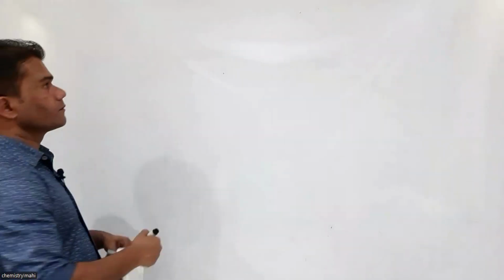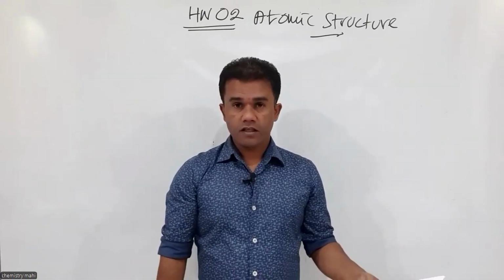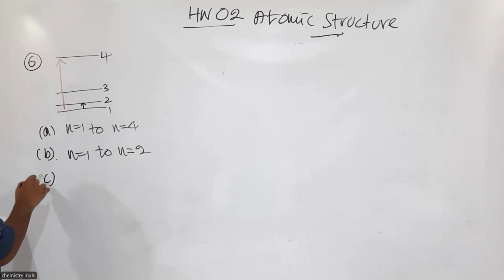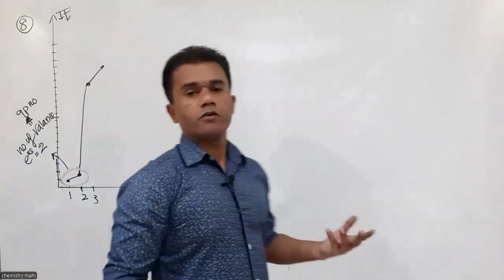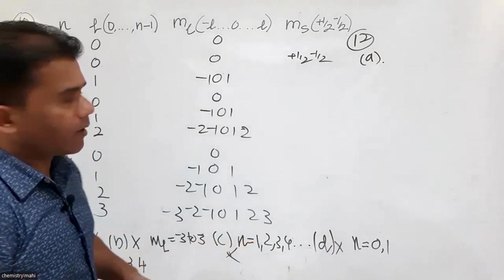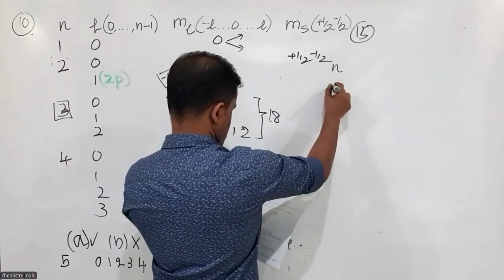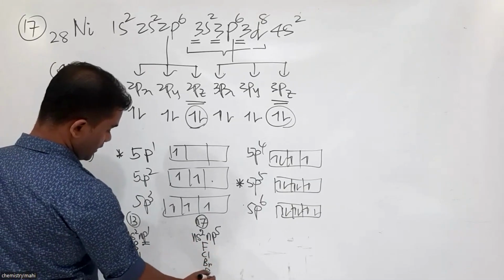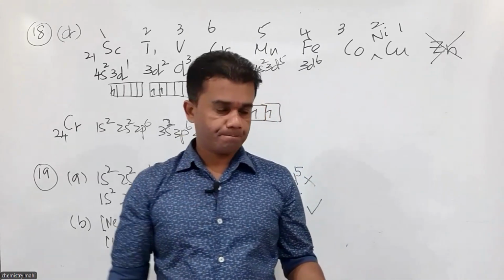CHEMISTRY ❘ ENGLISH MEDIUM ❘ Atomic Structure ❘ Homework sheet 02 ❘ Discussion Part 01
🔬 Atomic Structure – Homework Sheet 02 | Discussion Part 1

Welcome to the first part of the discussion on Homework Sheet 02 – Atomic Structure! In this video, we solve challenging and important questions covering atomic spectra, quantum numbers, and electron configuration. Each problem is explained step by step to help you build a strong foundation for your exams.

🧪 Topics covered in this discussion:

Atomic spectra and their significance
Understanding and applying quantum numbers
Writing and analyzing electron configurations
Exam-style problem solving with tips and tricks

🎯 Perfect for:

Anyone wanting to strengthen fundamentals of atomic structure

Let’s make chemistry simple, enjoyable, and exam-ready!